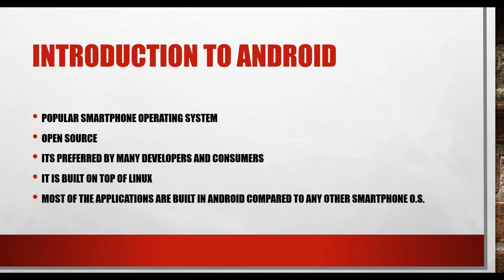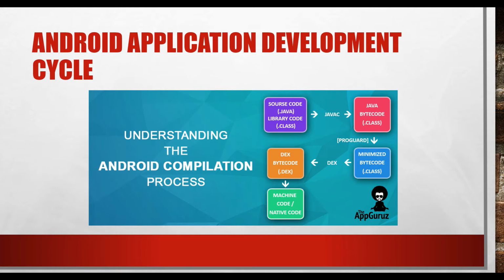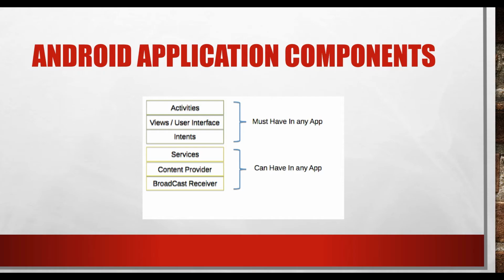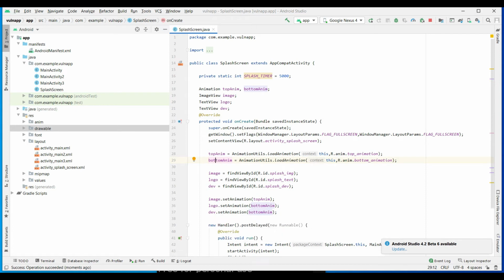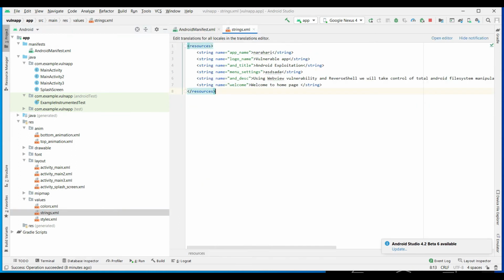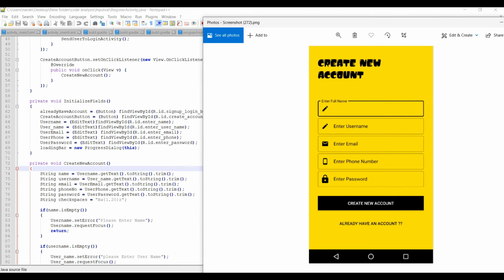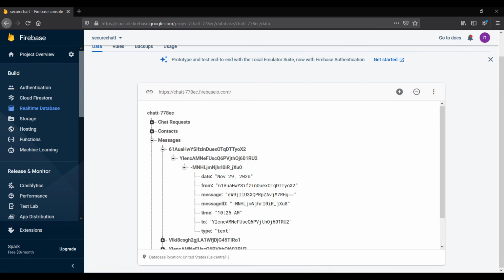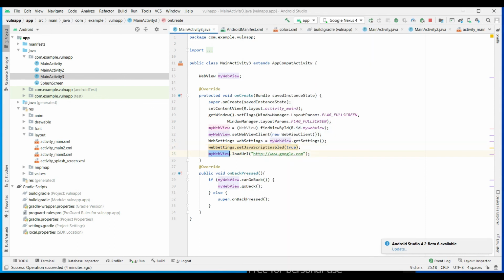Android Penetration Testing | Part -1 Intro to Android, Understanding App Building , Code Analysis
We will talk about Introduction to Android, How application is built and performing code analysis also we will work on some of attaks
1. Reverse TCP Connection to Remote Attacker
2. Webview Vulnerability